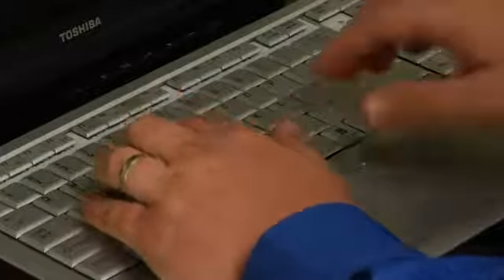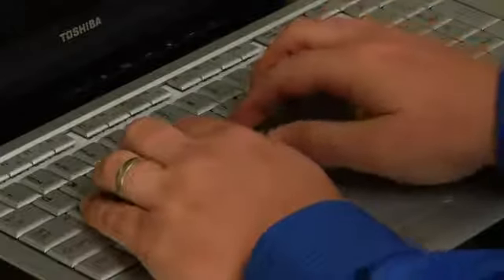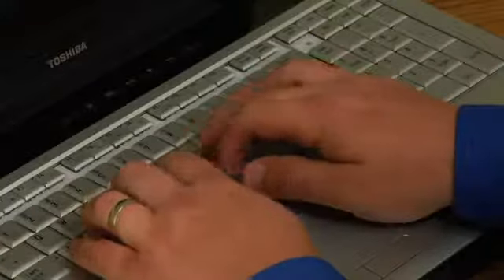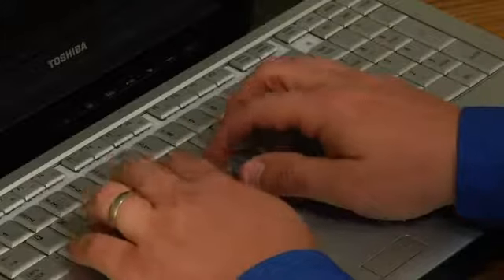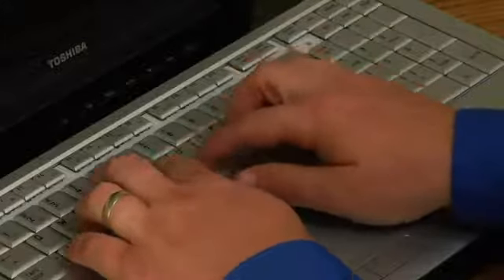How to Type Faster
How to Type Faster. Part of the series: Computer Hardware & Accessories. The best way to type faster is to use the Home Row typing style and practice with a couple of easy sentences. Learn to type faster with tips from a professional computer technician in this free video on computers.